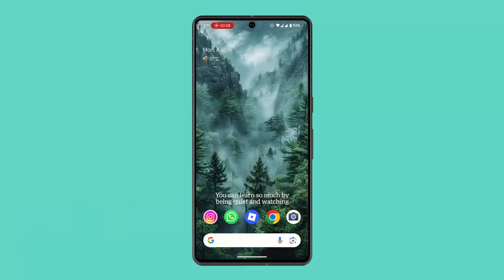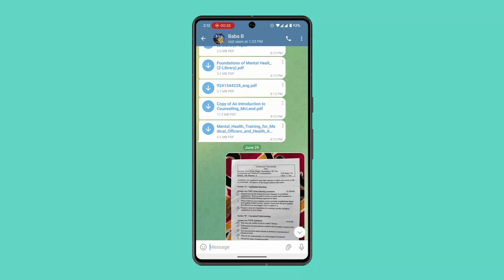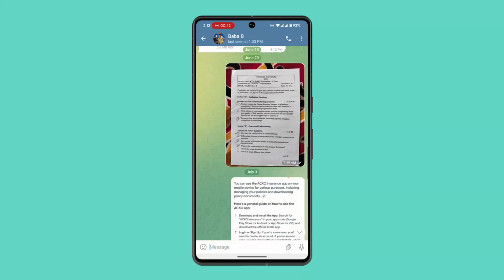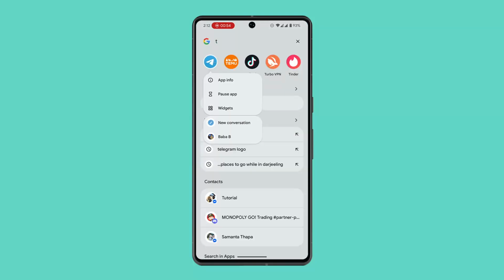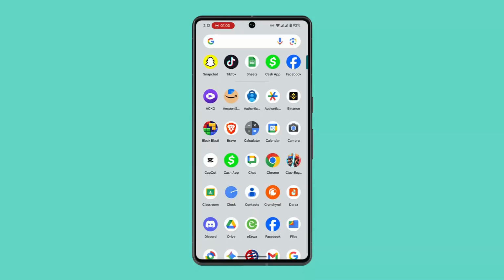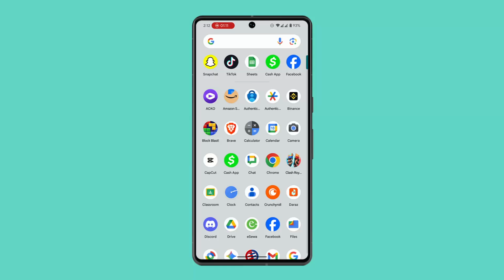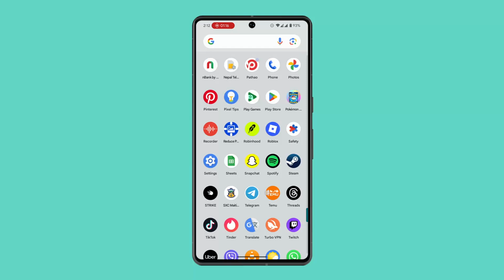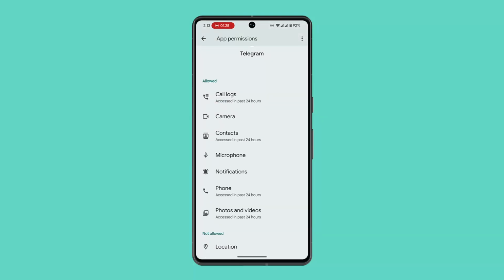How to Fix Telegram Voice Message Not Playing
If Telegram voice messages are not playing on your device, the issue may be due to volume settings, cache overload, permission conflicts, or software glitches. This video provides several practical troubleshooting steps you can follow to fix the problem quickly and restore audio playback functionality for voice messages in the Telegram app.

Start by performing basic checks. Open the Telegram app and navigate to the specific chat where the voice message is located. Tap on the voice message to try playing it. If you hear nothing, press the volume-up button on the side of your phone while the message is playing to ensure media volume is not muted. Also, check if your phone is in Silent or Do Not Disturb mode and disable it temporarily.

If adjusting the volume doesn’t resolve the issue, try force closing and restarting the Telegram app. This clears minor glitches that may interfere with audio playback. Additionally, long-press the Telegram app icon, go to “App Info,” then open the “Storage & Cache” section. Tap “Clear Cache” to remove temporary files that may be causing the problem. Be sure not to clear app data unless necessary, as that could log you out and remove settings.

After clearing the cache, restart your device to refresh system processes. Once your phone is back on, open Telegram and check if the voice message now plays correctly.

If the issue still persists, it may be due to restricted permissions. Again, go to the app’s info screen via long-press, tap on “Permissions,” and ensure Telegram has access to necessary hardware like the microphone and storage. Missing or disabled permissions can prevent media files from being accessed or played.

These solutions resolve most common cases where Telegram voice messages refuse to play, especially on Android devices.

Timestamps:
0:00 Introduction
0:12 Basic checks: volume and silent mode
0:40 Restarting Telegram and clearing cache
1:00 Restarting the device and checking permissions
1:23 Conclusion